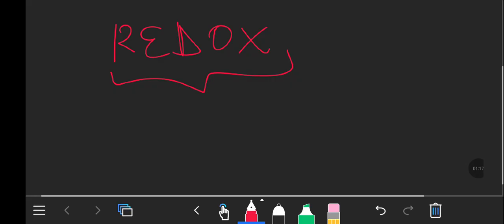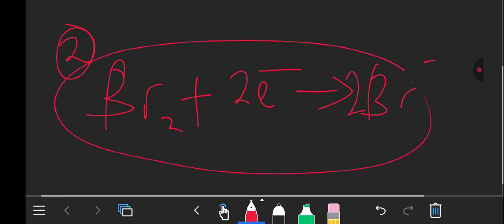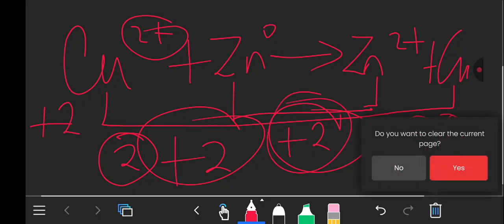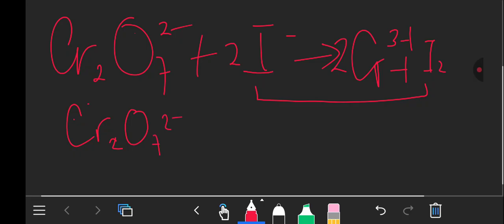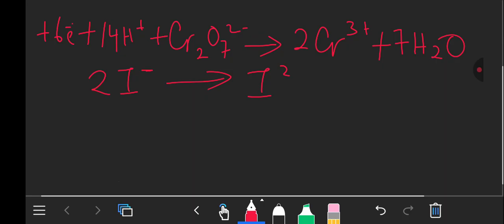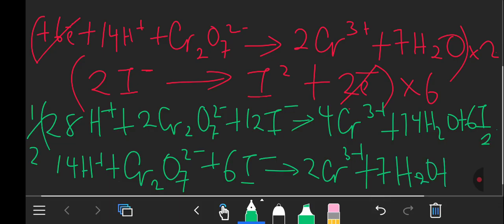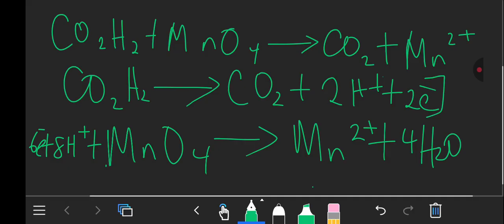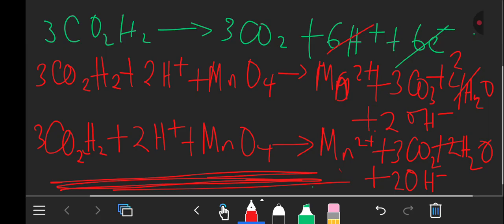Crack Redox Reactions in Minutes! ⚡ Balance like a pro and conquer Chemistry with ease! 🔥📘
♻️ REDOX Reactions Made Easy! 🔥
Learn how oxidation & reduction work together — and master *balancing redox reactions* step by step!
Watch now and boost your Chemistry skills! ⚗️🧠📚